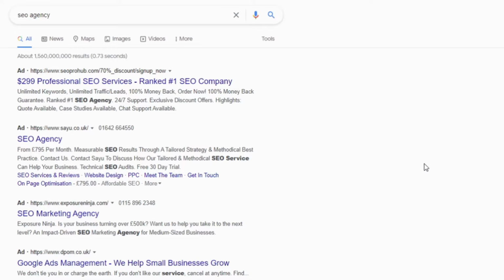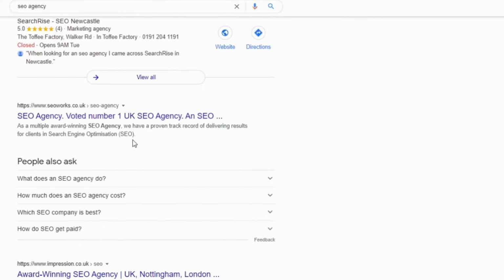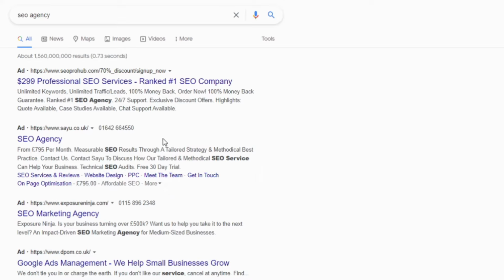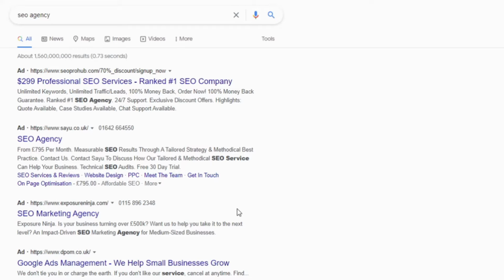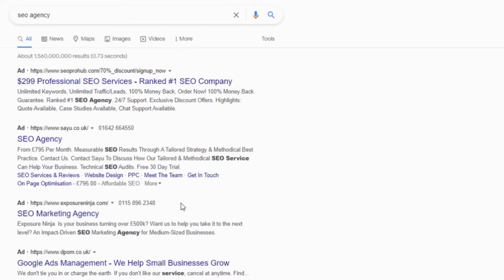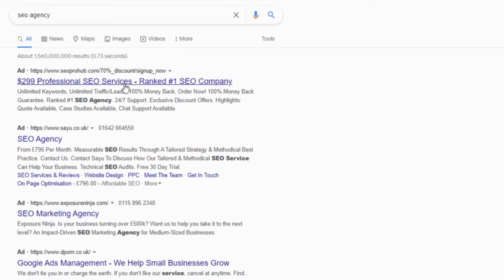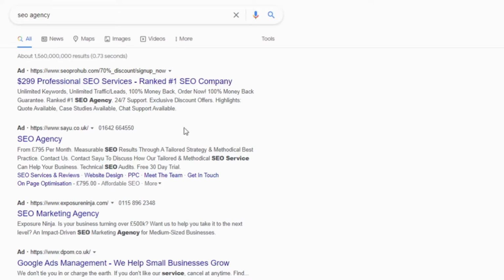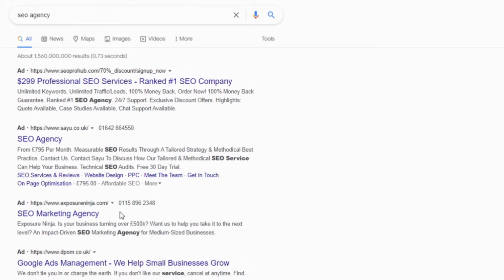UNUSUAL Ways to Boost Your Google Ads CTR 🤔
CTR is a super important metric for Google Ads and it positively impacts quality score. But what happens when you've done it all.

You've used all ad extensions and you've tried everything, what else is there. You need to analyse the search results page!